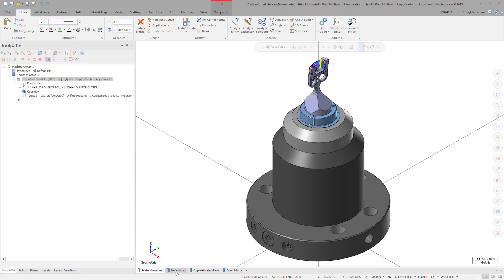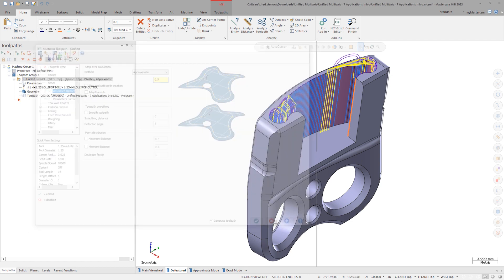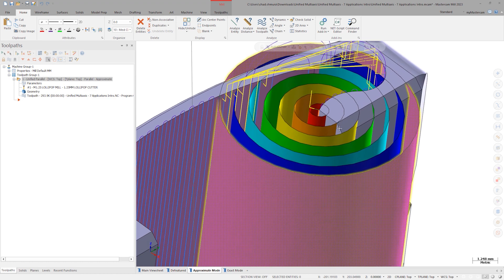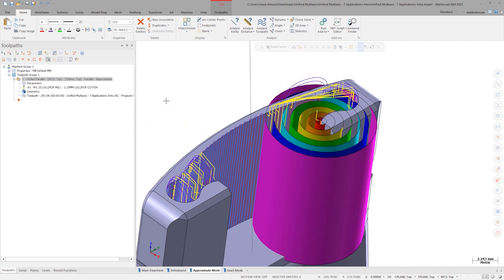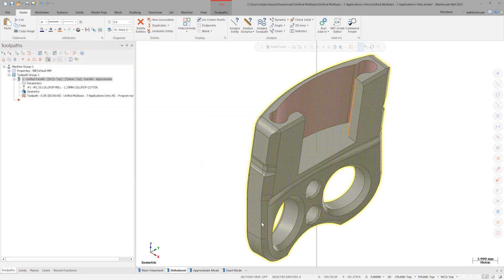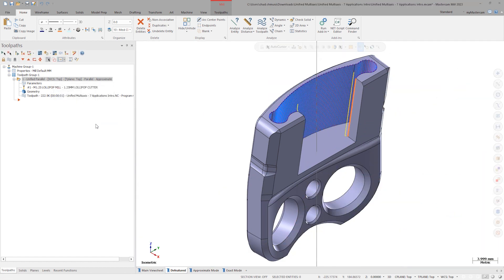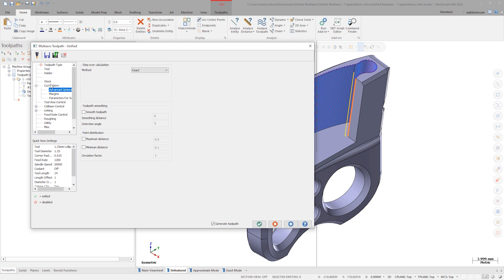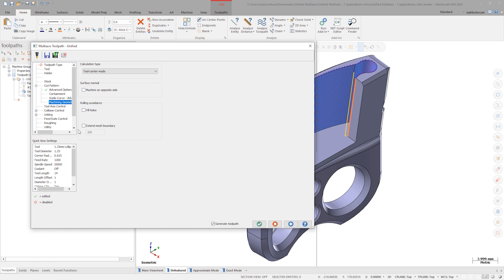Unified Multiaxis Toolpath Applications in Mastercam 2023 | Mastercam 2023 Signature Parts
Switch between multiaxis cut patterns with ease with the new Unified Multiaxis toolpath in Mastercam 2023.  Watch Chad demonstrate the step over calculation methods you should know.